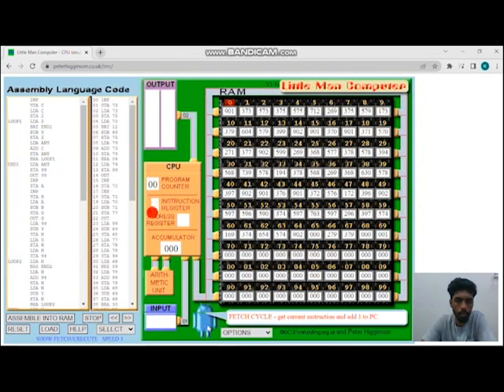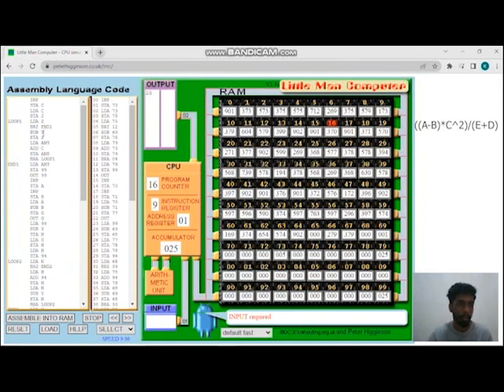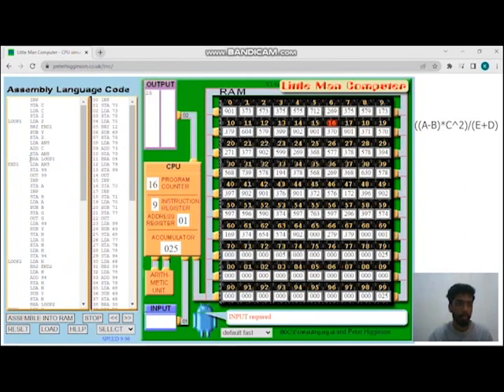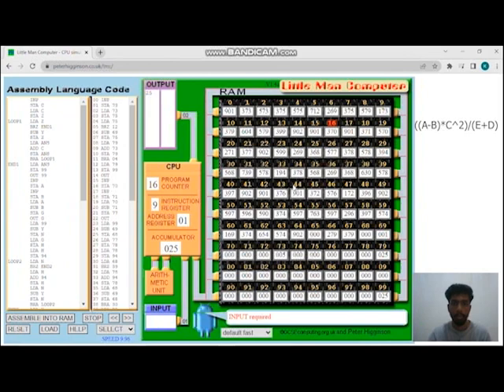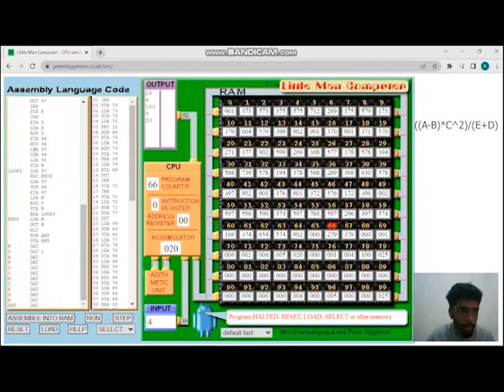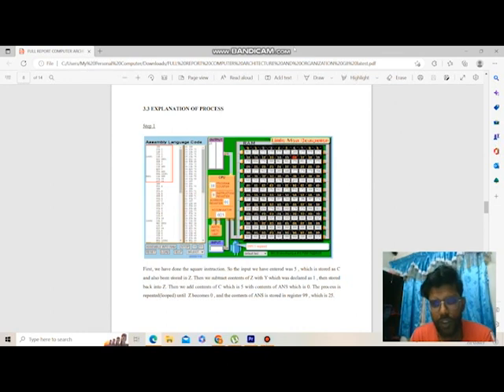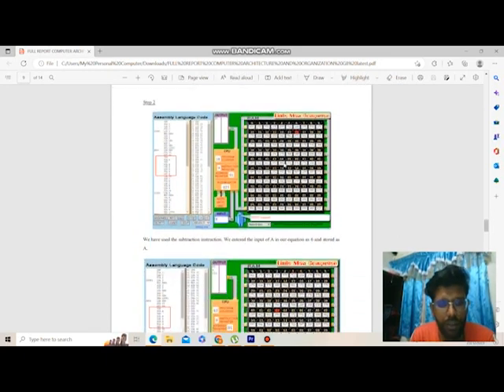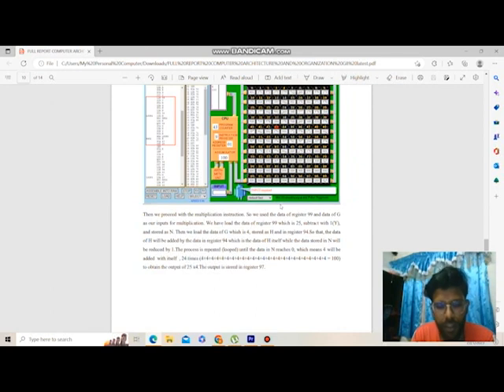Group Project Group 8 Section 1 || Computer Architecture and Organization